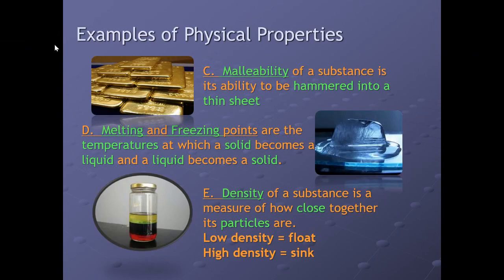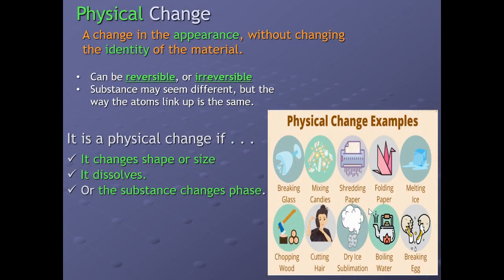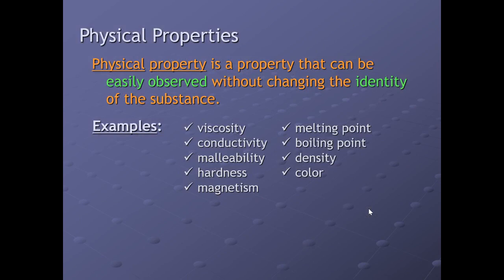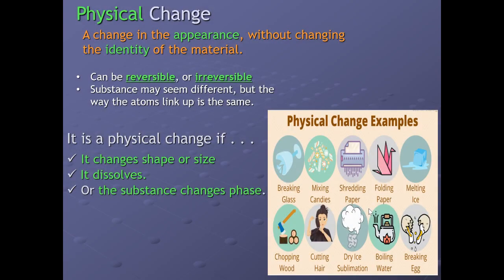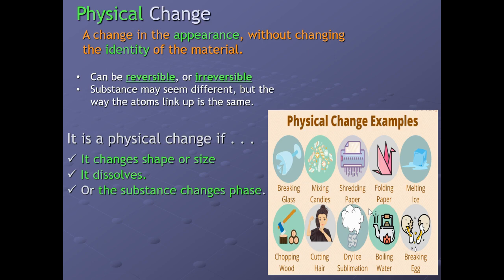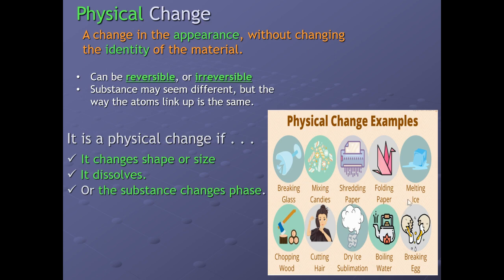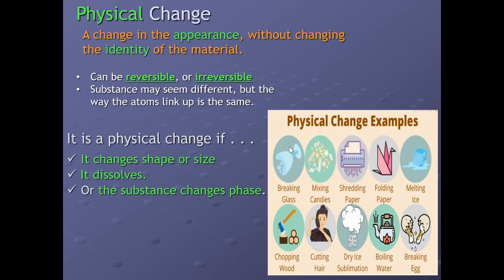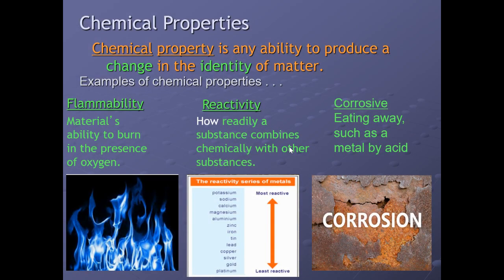Properties of Matter 4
I explain the properties of matter.